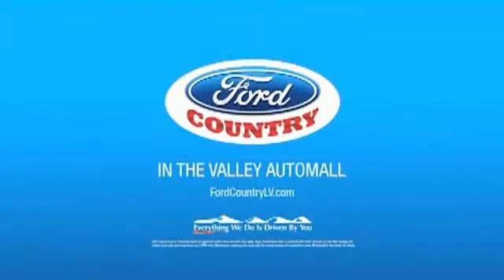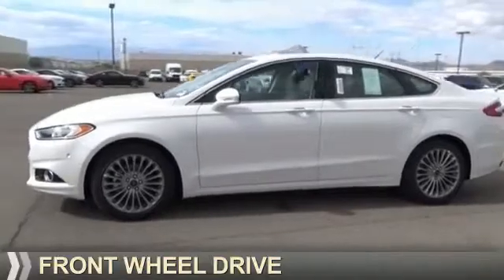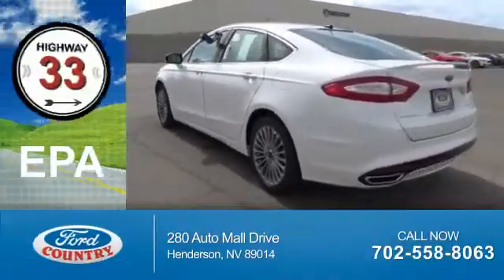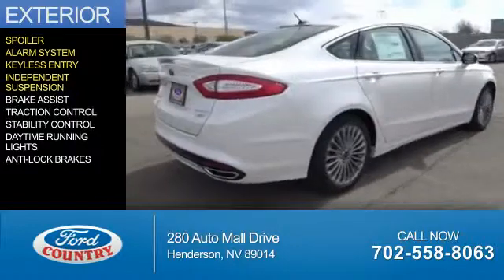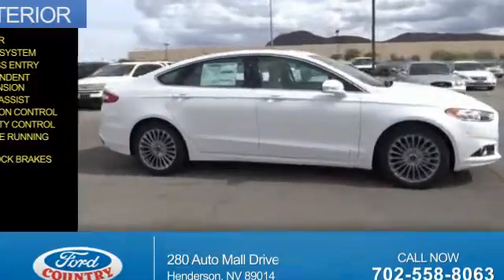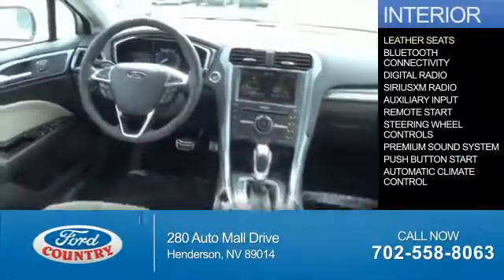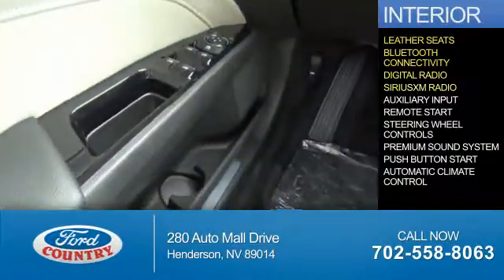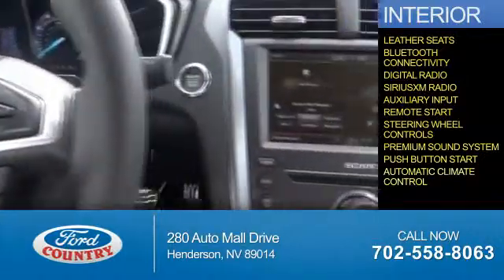2016 Ford Fusion 50411 - Henderson NV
Year: 2016
Make: Ford
Model: Fusion
Trim: Titanium
Engine: 2.0 liter cylinder FWD
Transmission: 6-Speed Automatic
Color:
Mileage: 1
Address:
VIN:3FA6P0K93GR123180